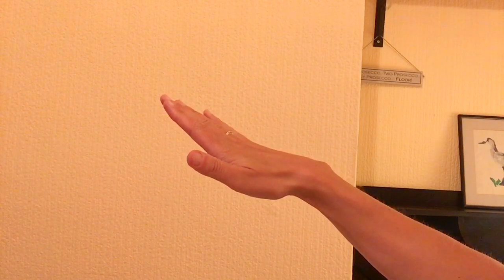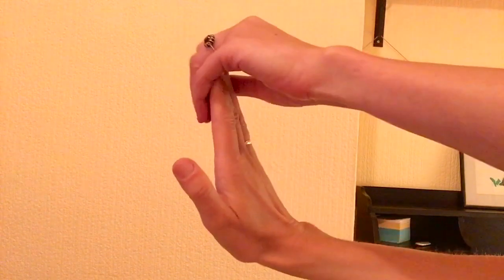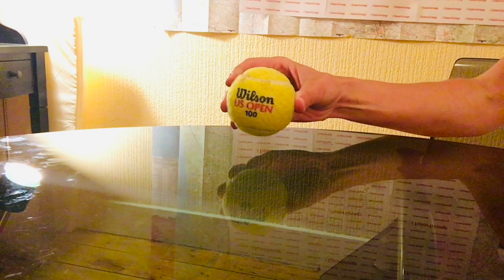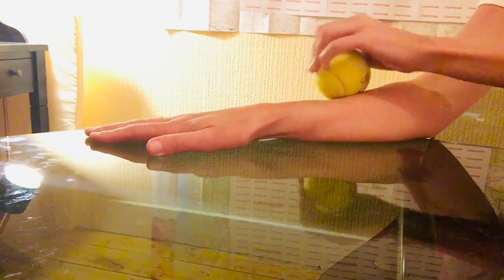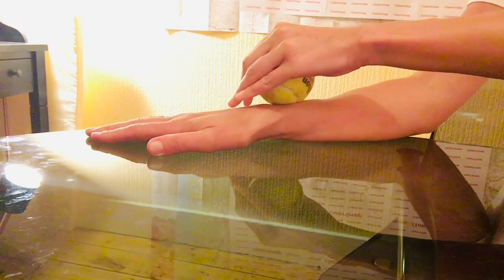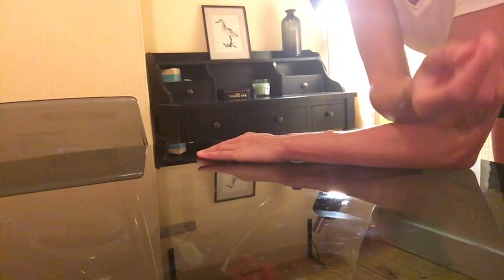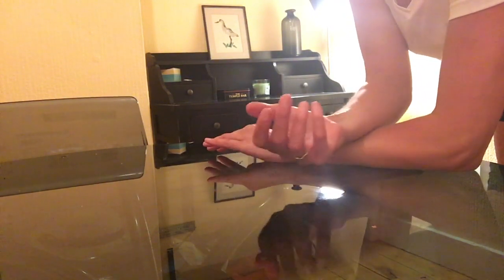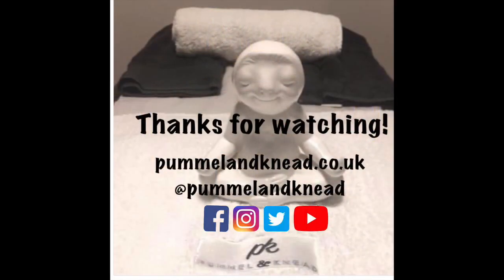Pummel & Knead Ep 5 Working from Home - Hands and Arms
Episode 5 - This week we are focusing on the hands, wrists and arms.  These are areas which are often forgotten, but really important to pay attention to. The techniques we are demonstrating here are really simple and can be done from your desk.